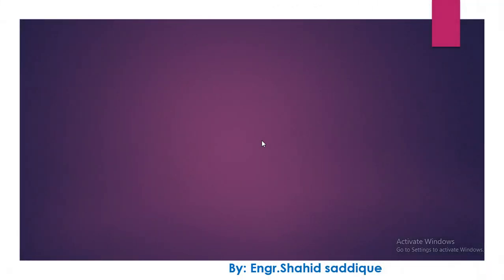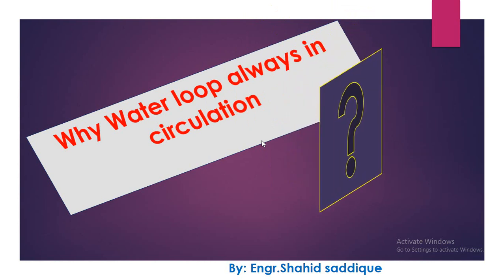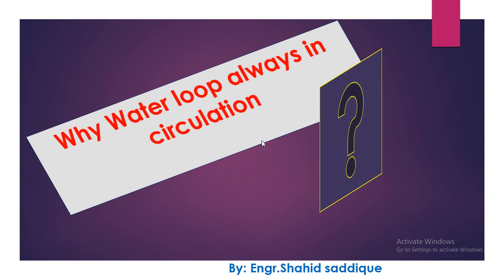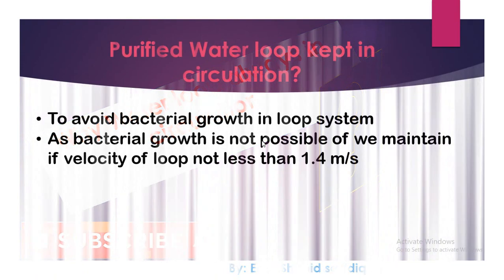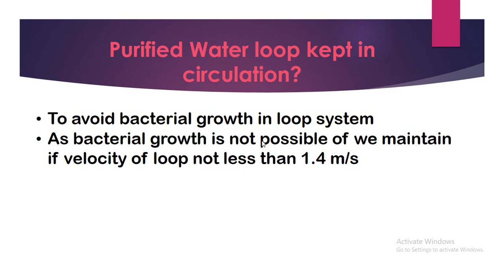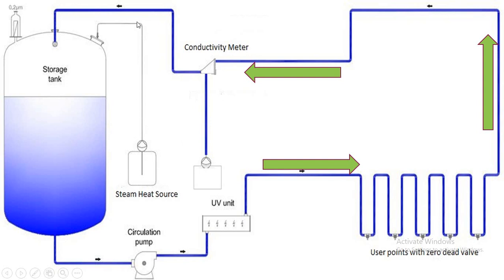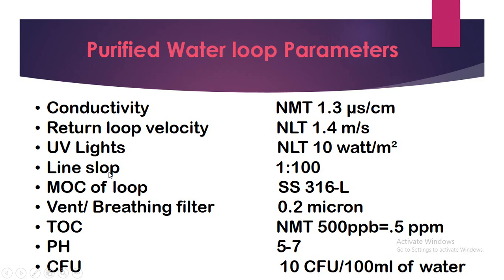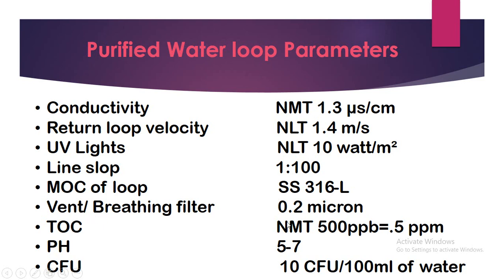Purified water loop circulation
In this video, you will learn Why water loop is kept in circulation?